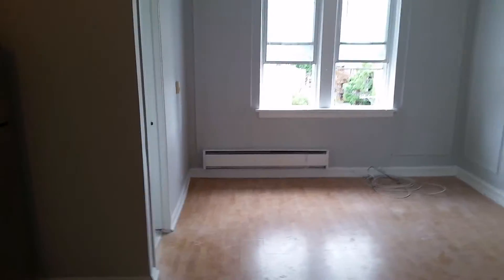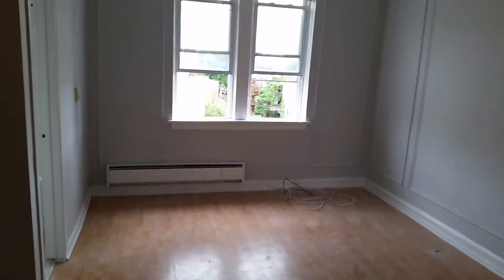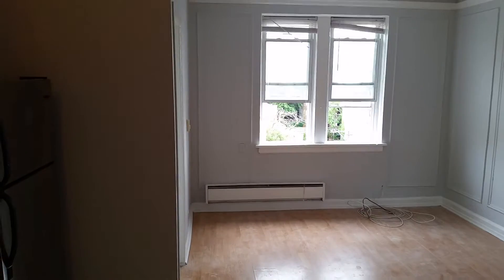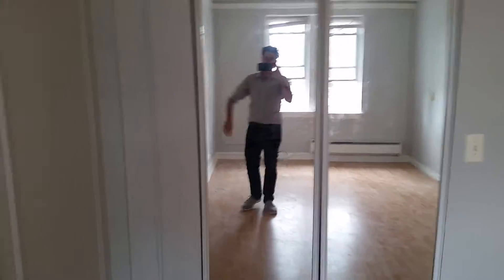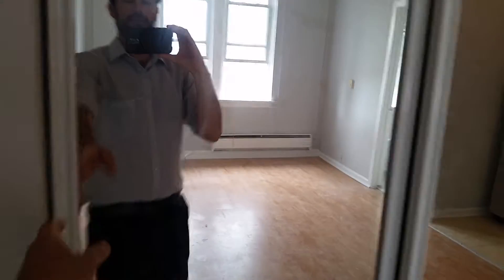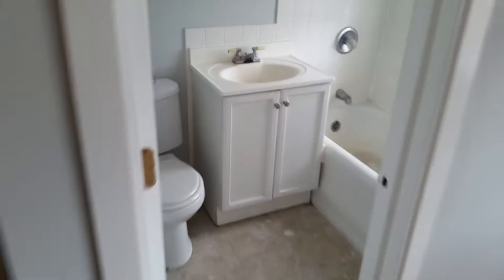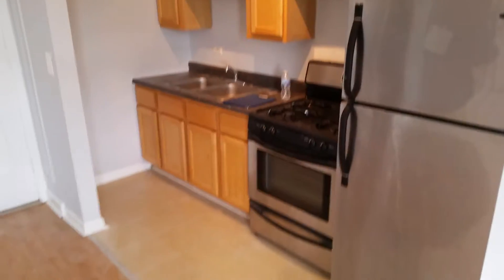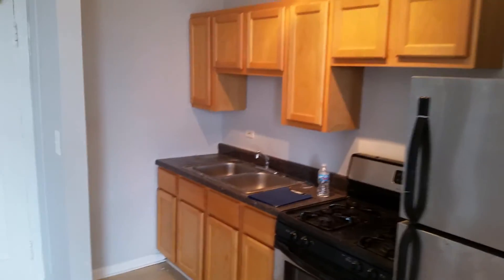5860 N Kenmore 610